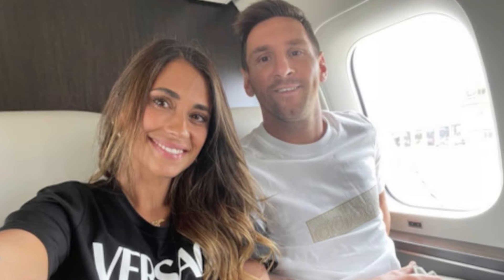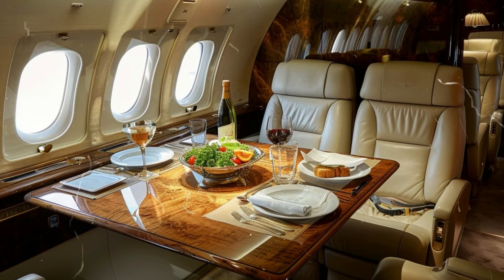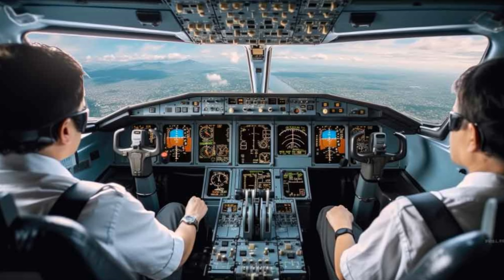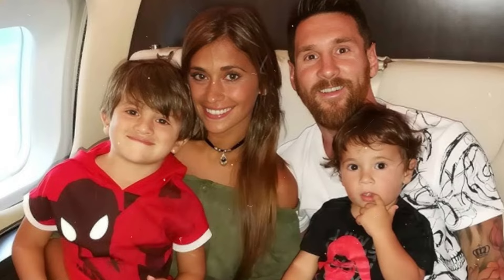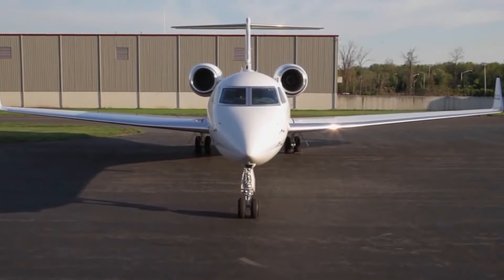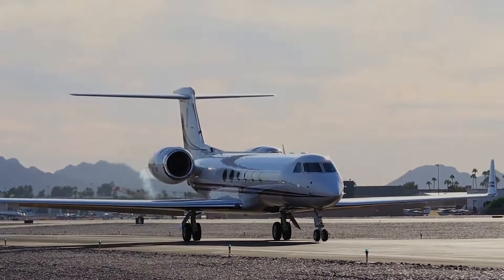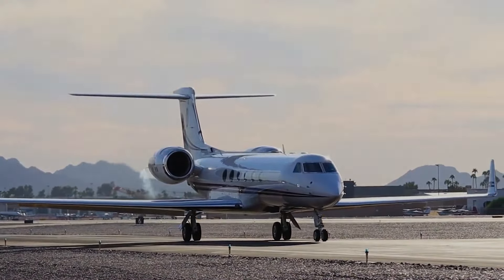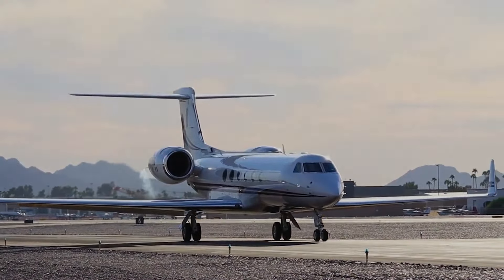Inside Lionel Messi's $26 Million Private Jet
Lionel Messi, arguably the greatest footballer of all time, has earned over $1 billion through his career on the pitch. This includes his yearly salaries, bonuses for performance, and endorsements that can be found across various social media platforms, alongside on televised ads. Of course, Messi enjoys spending his riches in various ways, with one of his investments focusing on a comfortable and convenient way to travel. Join us in this video as we take a look inside Lionel Messi's $26 million private jet!